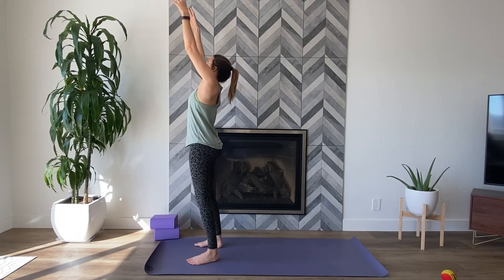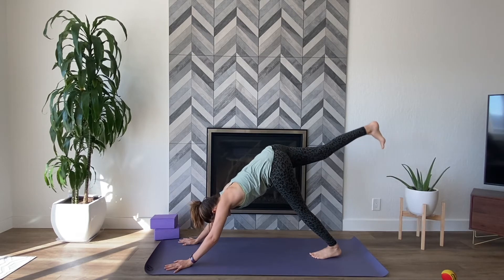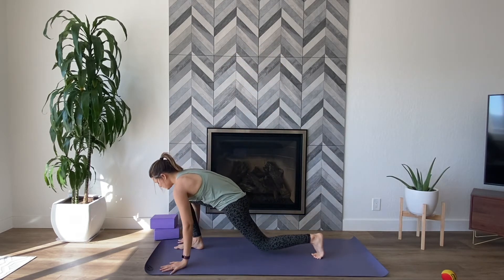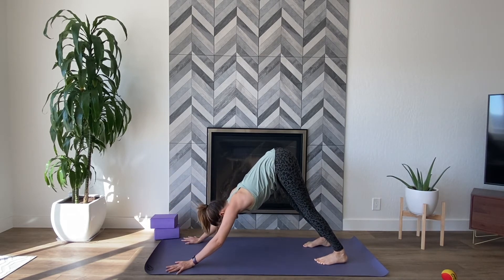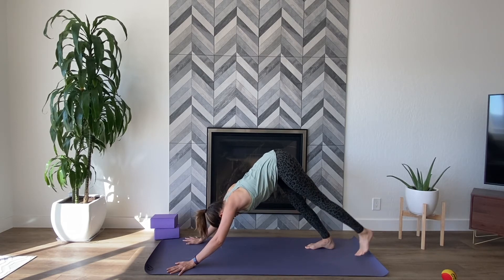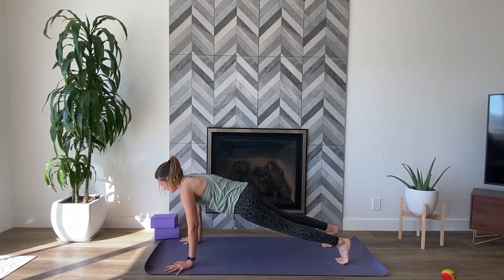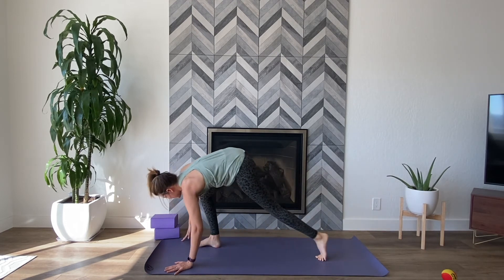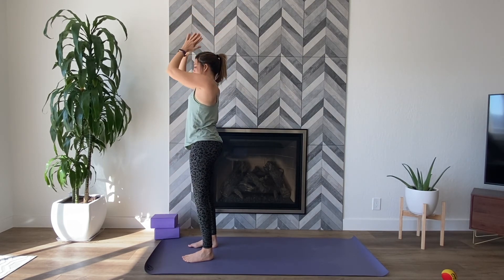EVERYDAY GROUNDING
About:
Kaylee is 500-hour E-YT trained by Meghan Currie in 2015 and Jason Crandell in 2020. She is currently teaching yoga in the Bay Area of California. Her style is focused on merging body and mind through technical cueing synced with spiritual themes.